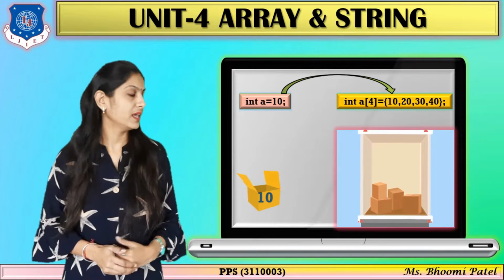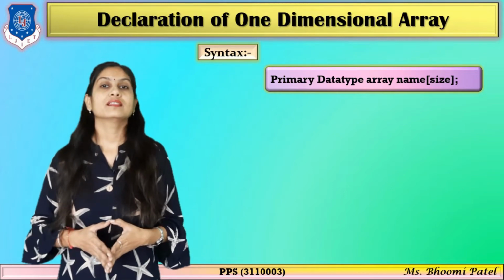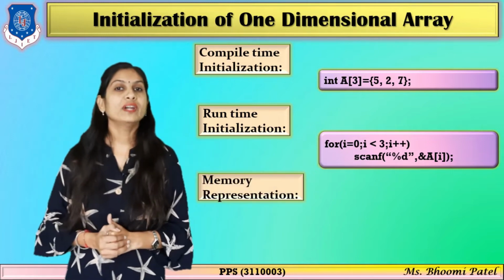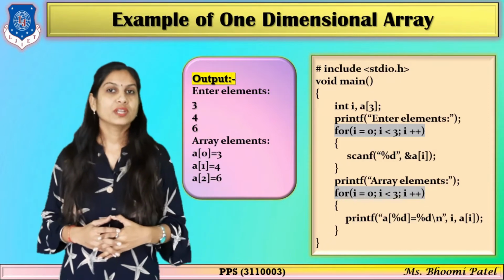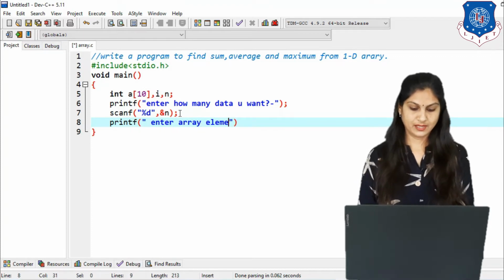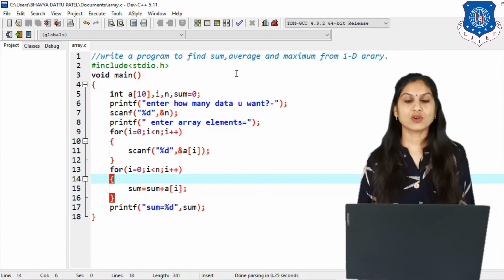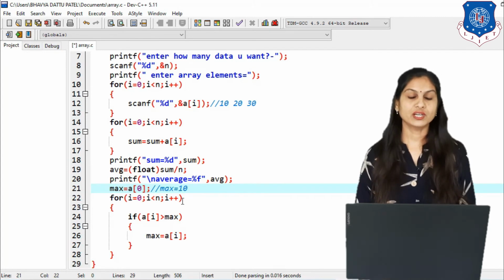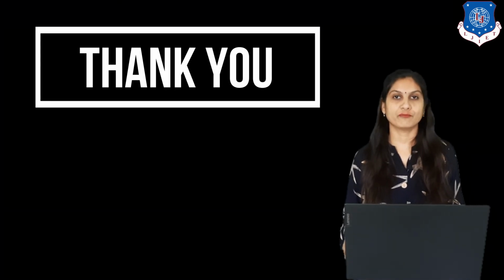Lec-25_ One Dimensional Array | Programming for Problem Solving | First Year Engineering